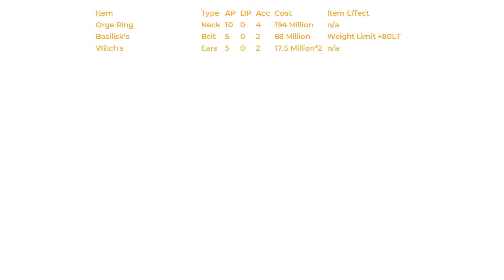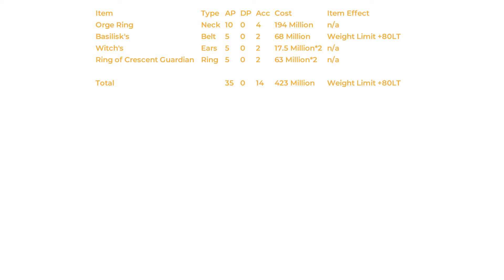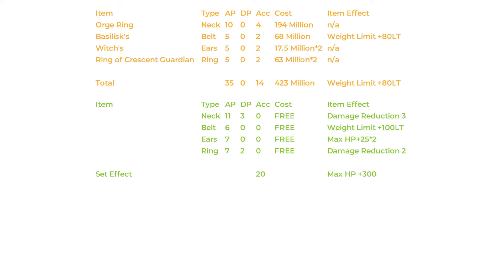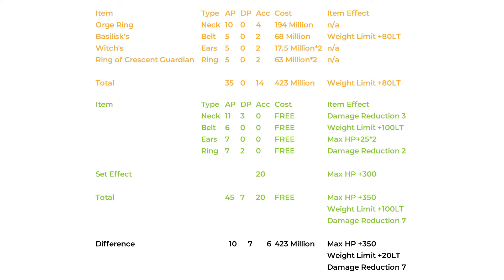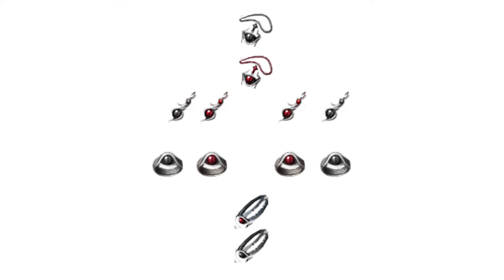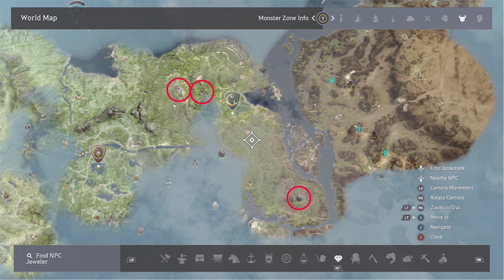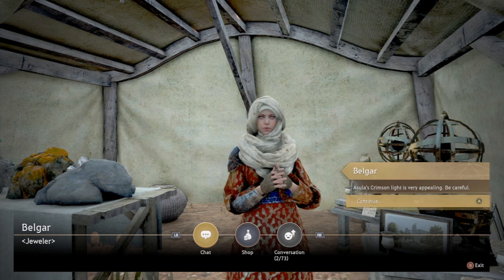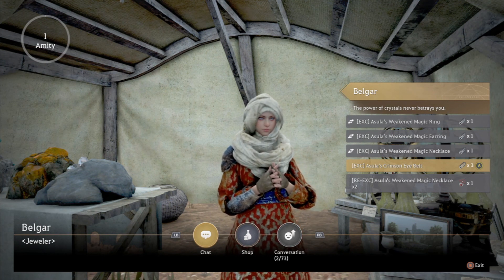Black Desert Online Xbox | Free Dark Knight Accessories worth 423 MILLION silver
So you're looking to improve your gear on your Dark Knight for black desert online (BDO) on the xbox one. This guide will show you how you can obtain gear worth over 423 million silver, all for free. Just a little time and effort is all you need because with this know-how you’ll be able to significantly improve your AP, DP, Accuracy, Carry Weight, and Damage Reduction.